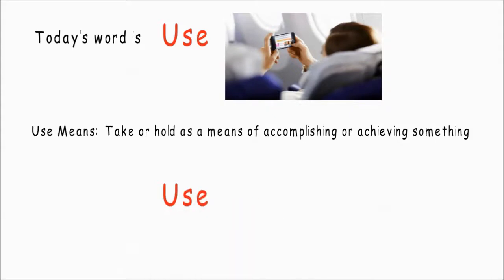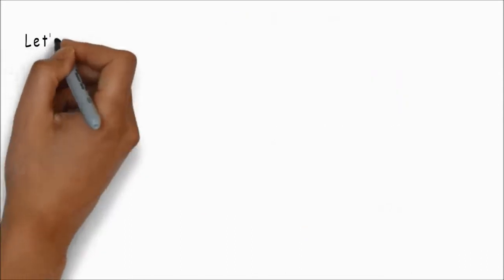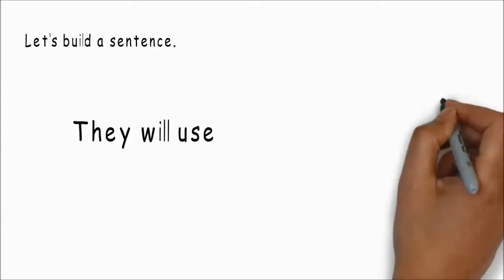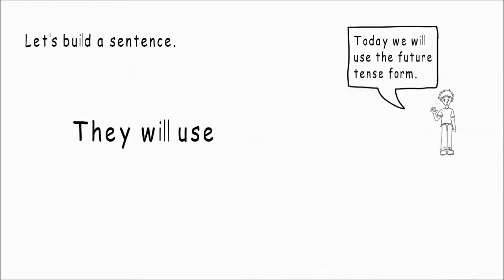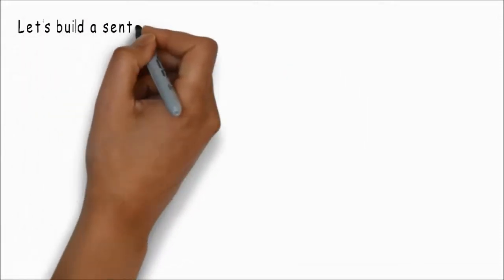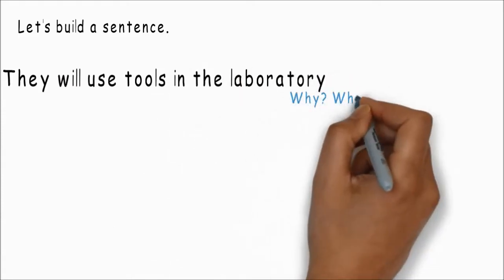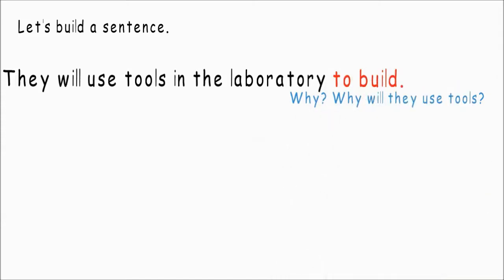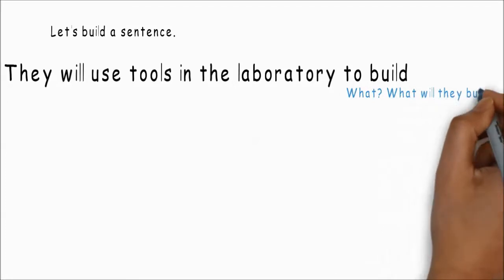Learn English with Quick Sentence Builder Video Lesson 19 Use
Hello everyone.

Today's word is: Use

Bitcoin: 1LpDZU2ReD9f76j4ekLWzjzwpPr8rBF99p
Litecoin: LR8T9tSjKs2RGyfFG8o7StxKgoiJWCN1YF
Bitcoin cash: qzfqps5zc03jgxdhrxfyxzfjh8z56egpmyak0uh5m6
Ethereum: 0x2401311a5020403ab9250D6C6a2AA765C6C6E242